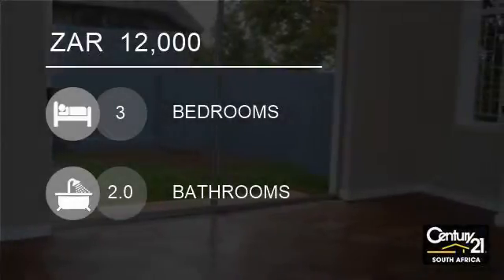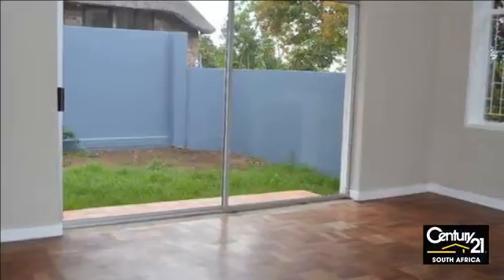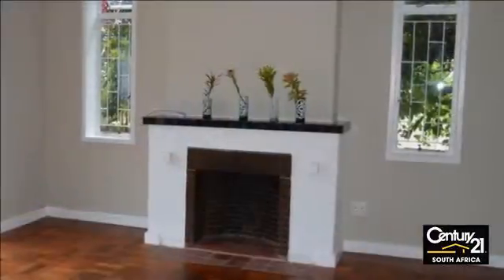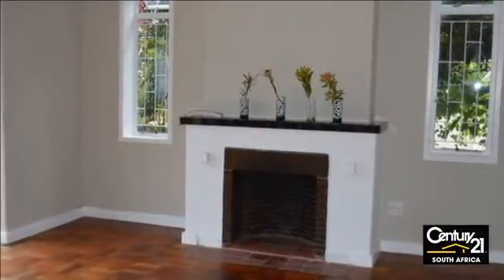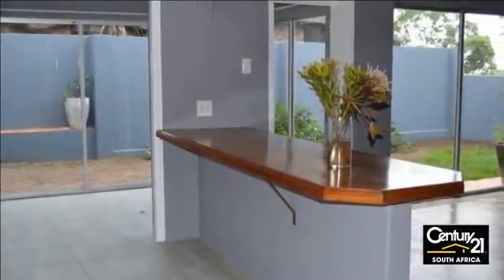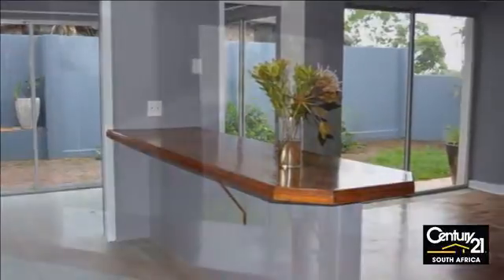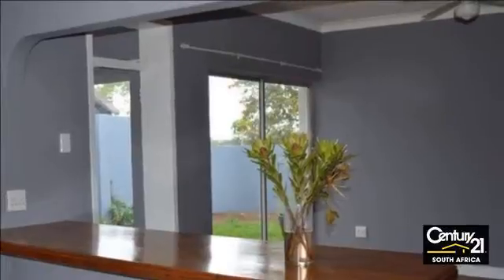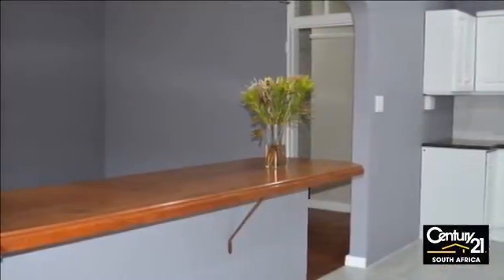3 Bedroom House For Rent in Nahoon, East London, Eastern Cape, South Africa for ZAR 12000 per month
A home with the "Hallmark of quality" and excellent taste.This charming 3 bedroom, 2.5 bathrooms home with a double garage, gives you the best of location as well as a peaceful end of day setting.The lovely kitchen and open plan dining area has a sliding door opening to the braai area.A neat garden is perfect for your fur ba...